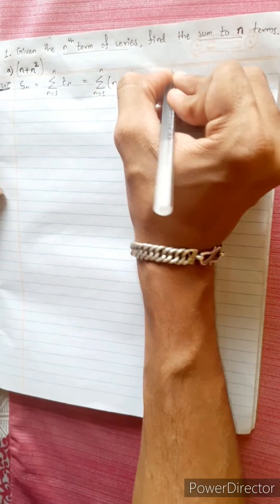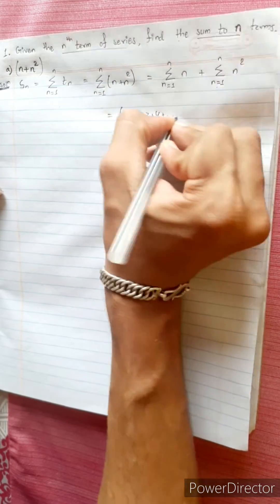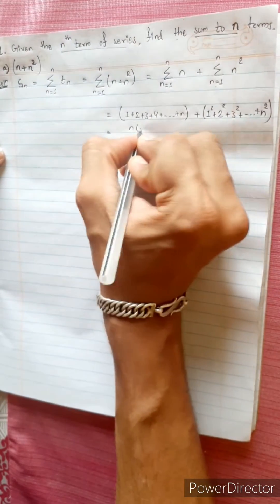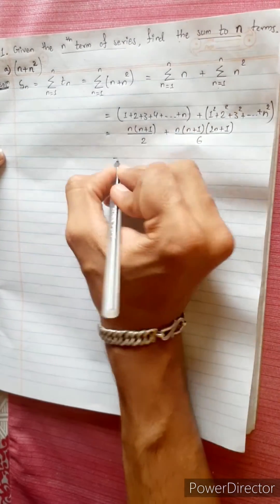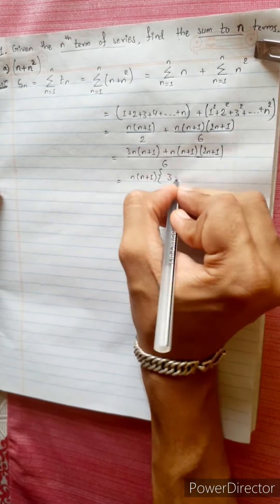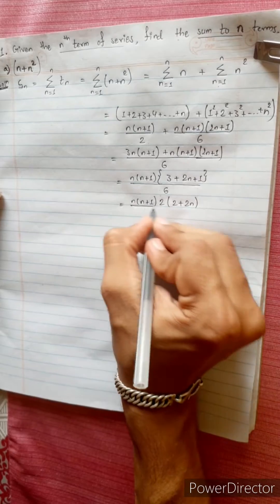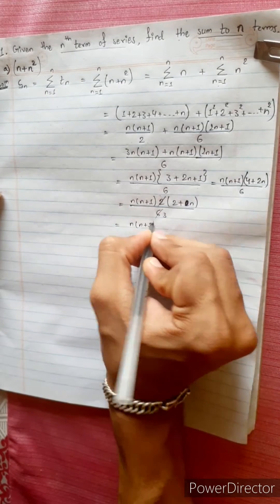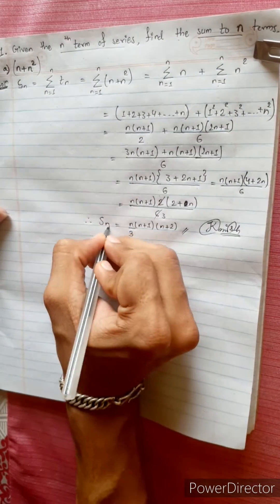1.a) n + n² Given the nth terms of series, find the sum to n terms. NEB12 chapter 5 Sequence series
1.a) n + n²
a. n + n^2
Given the nth terms of series, find the sum to n terms.

Natural Numbers 🟣

Mero Guarrantee 🏆

-  Krish 💎